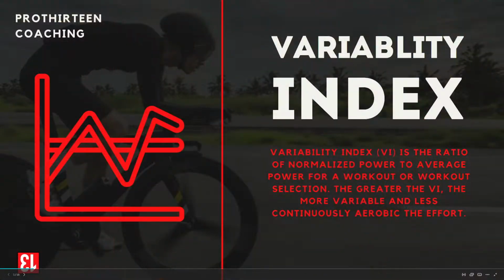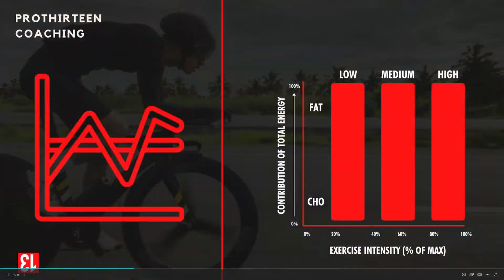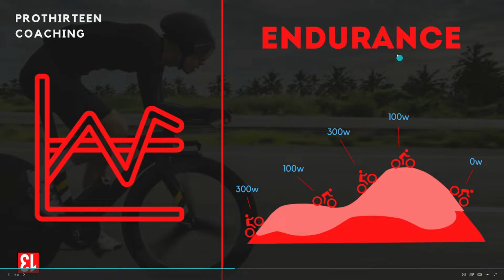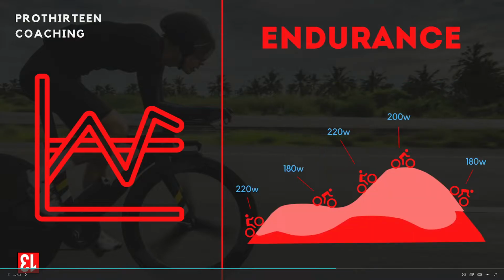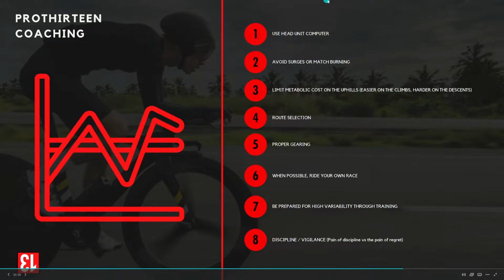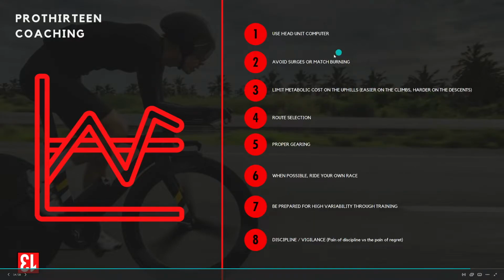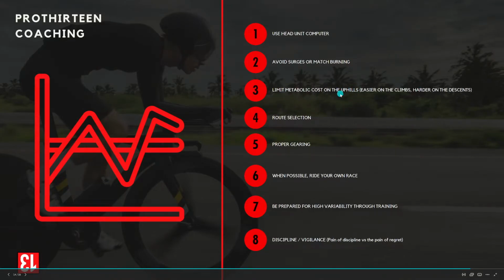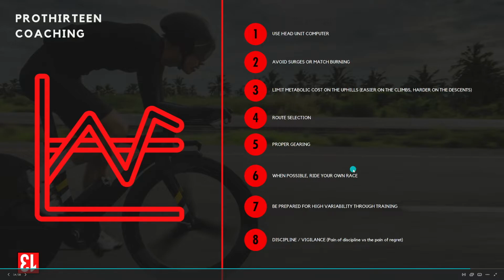Variability Index | Nail your VI in both Training and Racing | Coach Lee Sandstead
Here Coach Lee breaks down a key metric often overlooked in training and racing:  Variability Index (VI).

Training Peaks Variability Index (VI) is a metric used in fitness and performance analysis for endurance athletes. It quantifies the intensity fluctuations within a training session, providing insights into the overall effort and strain on the athlete.  This index helps athletes and coaches assess training stress and tailor future workouts for optimal performance improvements in endurance sports like cycling and running.

I work full-time as a licensed coach and certified nutritionist. Let's talk!  Talkin's free, and as hard as I work to get new clients, I work even harder to keep them.